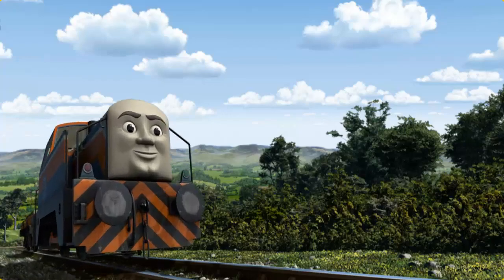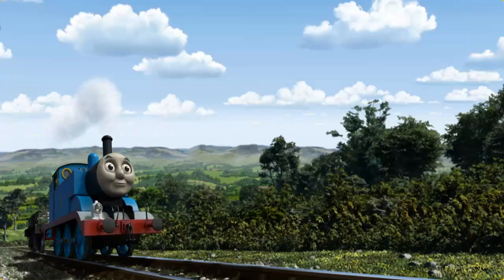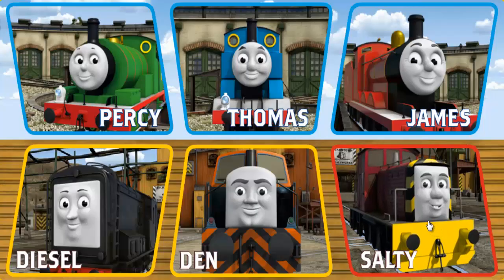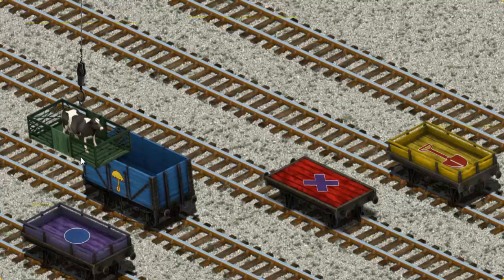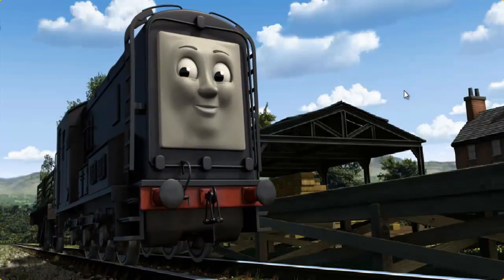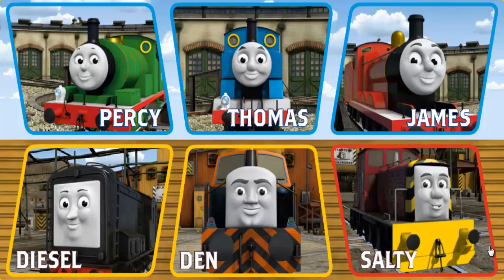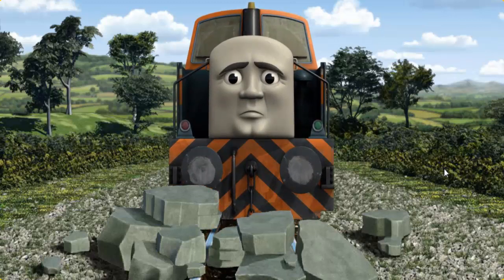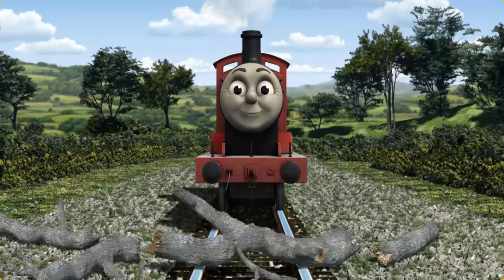Gameplay - Thomas And Friends Lift Load & Haul Video Game Episodes #518